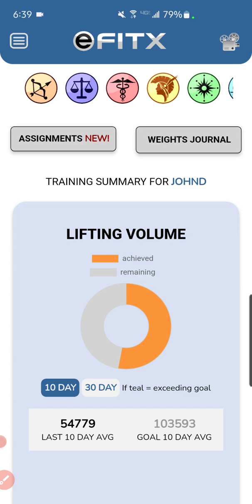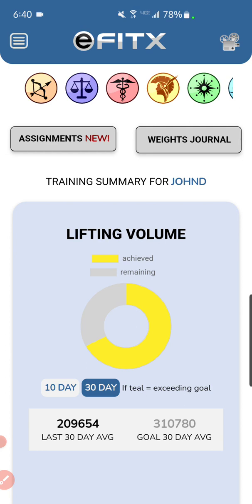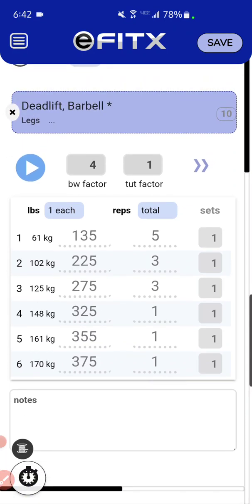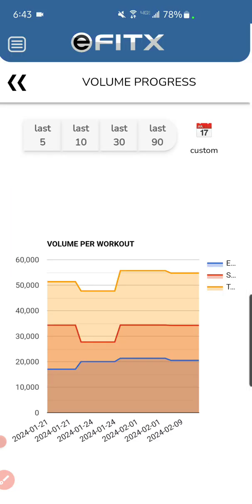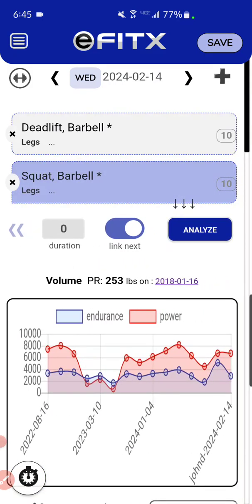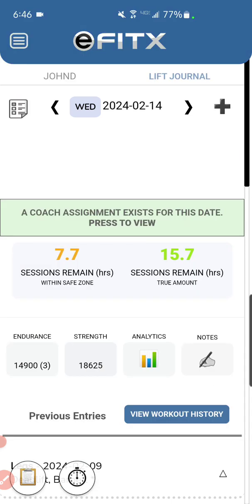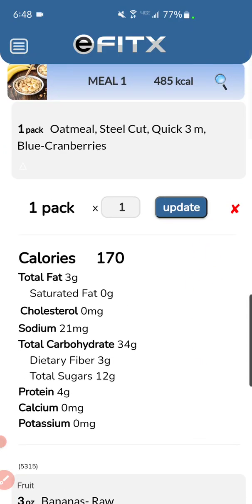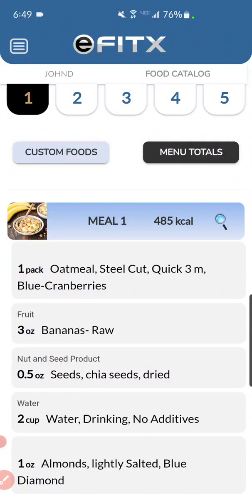New 2024 EfitX Features.